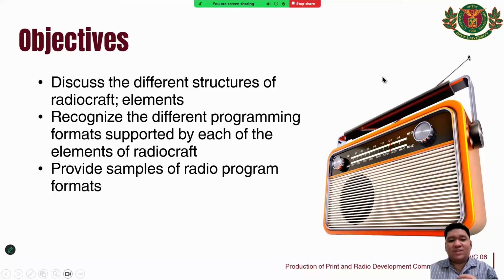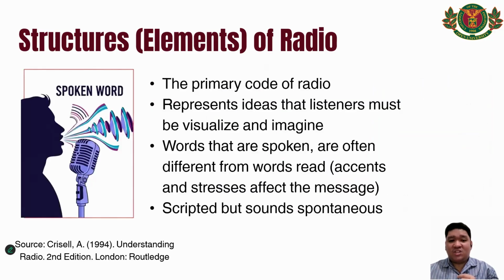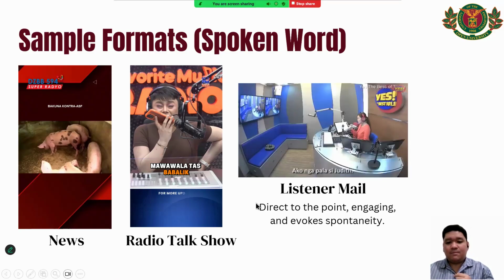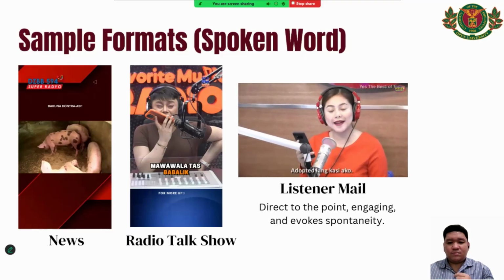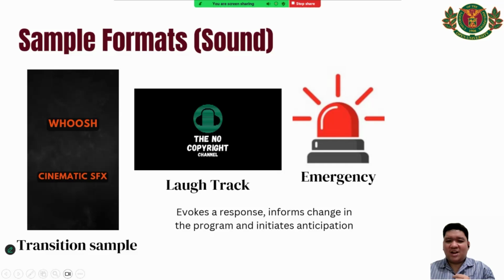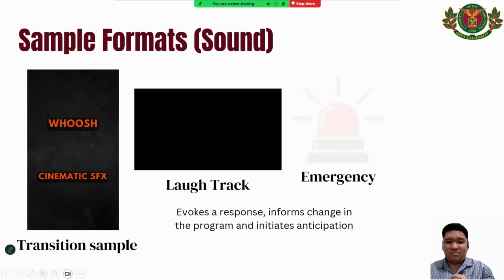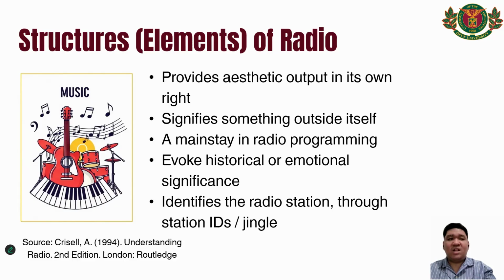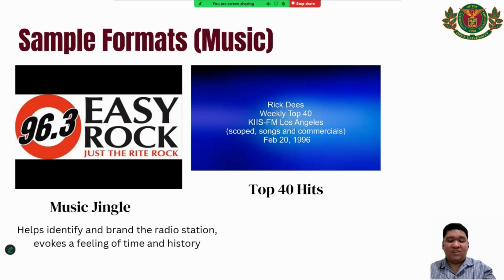Module 8.6 - Radio Programming Formats and Structure (Elements)